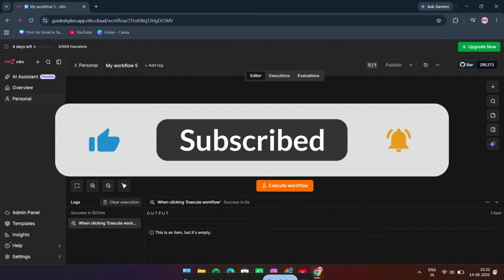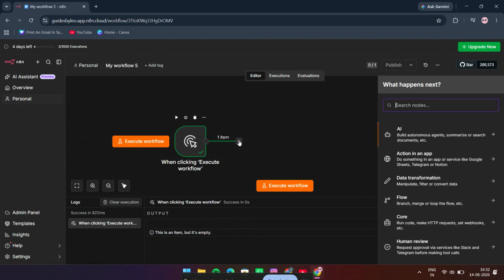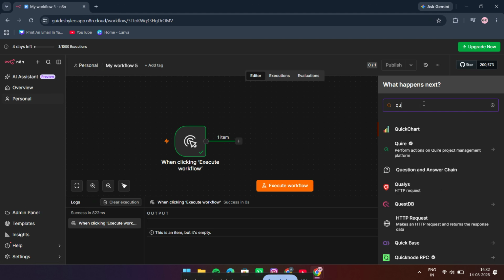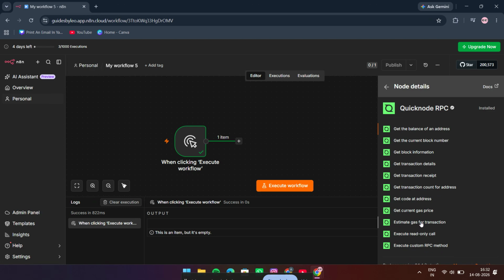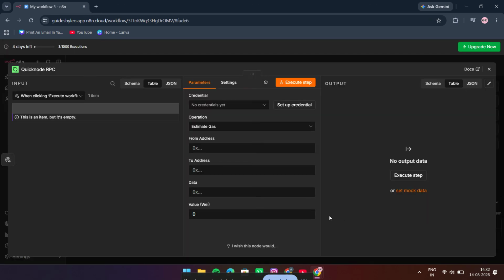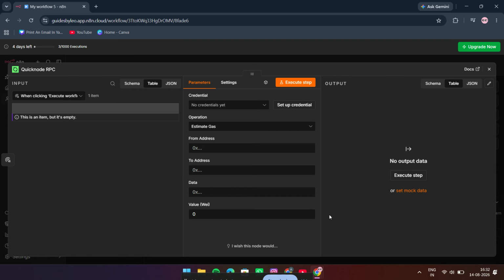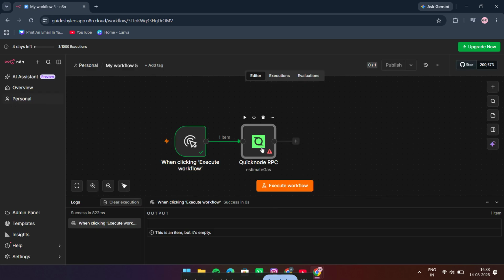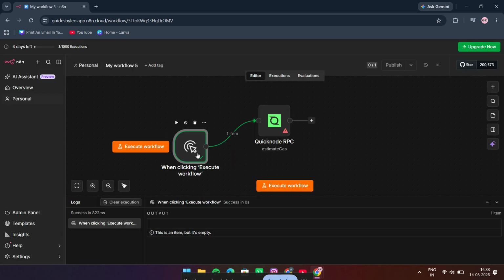How To Estimate Gas For Transaction Using QuickNode RPC In N8N (Easy Guide)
Learn how to estimate gas for a transaction using QuickNode RPC in n8n. This quick tutorial shows you where to find the node, which operation to choose, and how to configure your transaction settings.

🕚Timestamps:
0:00 Intro
0:16 Open Your Workflow In n8n
0:31 Choose QuickNode RPC From The Nodes Panel
0:42 Select Estimate Gas For Transaction
0:53 Configure Your Transaction Settings
1:11 Save And Run The Node
1:22 Outro

✍️What You'll Learn In This Video:
• How To Add QuickNode RPC From The Nodes Panel
• How To Select Estimate Gas For Transaction
• How To Configure Transaction Details Correctly
• How To Run The Node And Get A Gas Estimate

💡Pro Tips:
• Make Sure Your Transaction Parameters Match The Chain You’re Using
• Double-Check Address, Value, And Data Fields Before Running
• Use Gas Estimates To Reduce Failed Transaction Attempts
• Test Your Setup On A Safe Workflow Before Going Live

QuickNode, n8n, QuickNode RPC, estimate gas, gas estimate, estimate gas for transaction, web3 automation, blockchain tutorial, n8n tutorial, RPC node, no code automation, crypto automation, transaction gas, quicknode tutorial